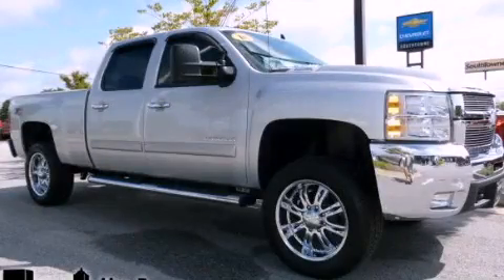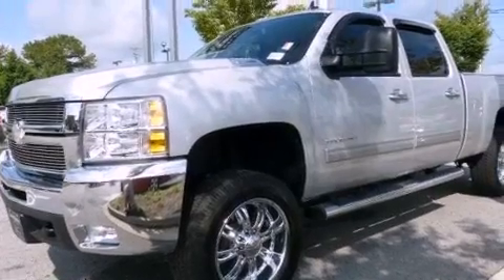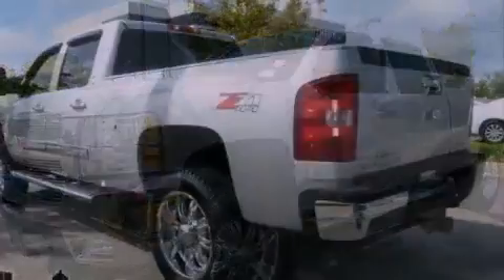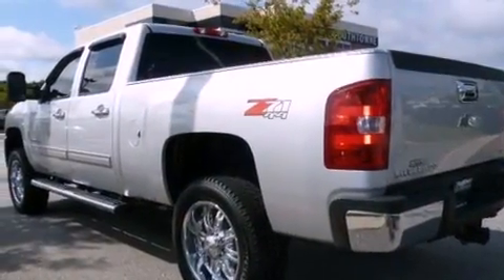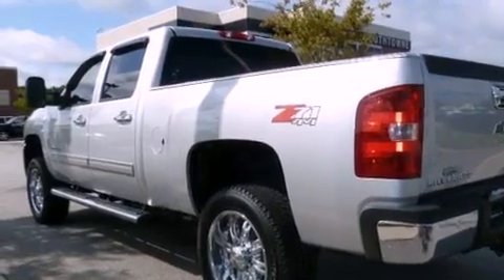2010 Chevrolet Silverado 2500 Newnan GA 30265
Year : 2010
 Make : Chevrolet
 Model : Silverado 2500
 Engine : Turbo-Charged Diesel V8 6.6L/403
 Trans . : Automatic
 Exterior : Sheer Silver Metallic
 Miles : 18,486
 Interior : Light Titanium/Ebony
 695 Bullsboro Dr
 Newnan , GA 30265
 2010 Chevrolet Silverado 2500 Newnan GA